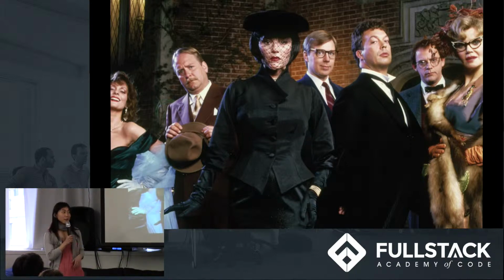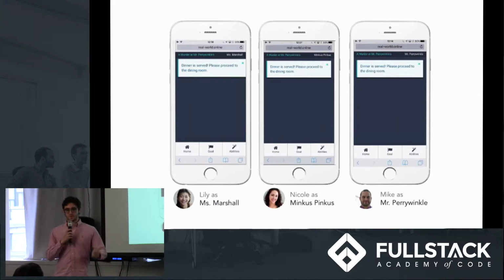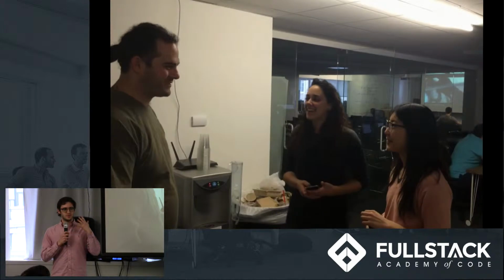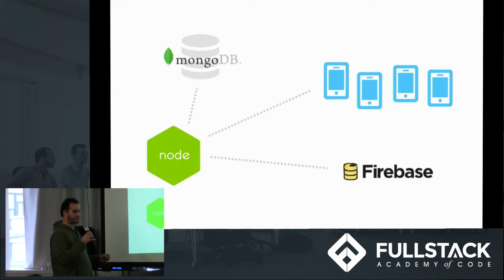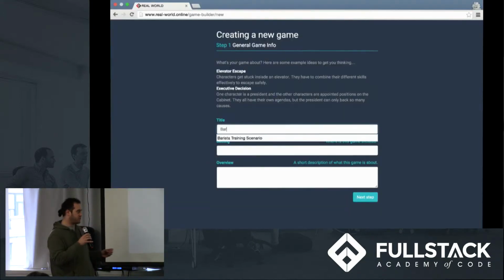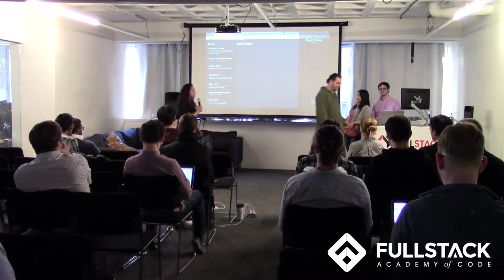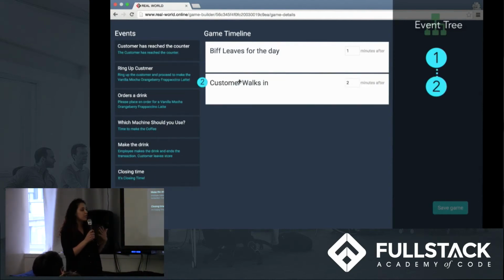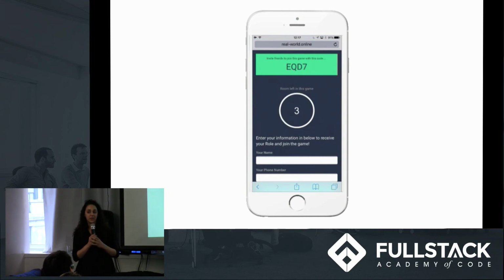Real World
What do interactive murder mysteries, civil war re-enactments, and behavioral social science experiments have in common? All of them are alternate reality games (ARGs) and all of them are really difficult to organize and play. You have to pass out roles and instructions, notify people when events happen, and keep track of user actions—it’s a mess.

Real World is a platform for creating and playing ARGs. With our Game Builder, users can create ARG templates that handle all the setup, instruction and event delegation. Players can receive their role details and start or enter a game instantly, via their mobile phones. Real World allows for ARGs to be played anytime, and anywhere.